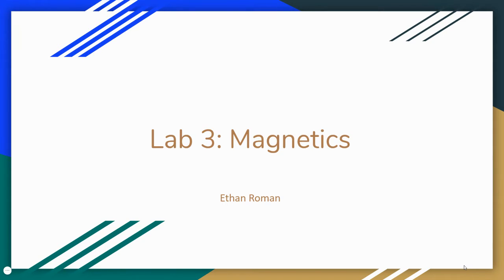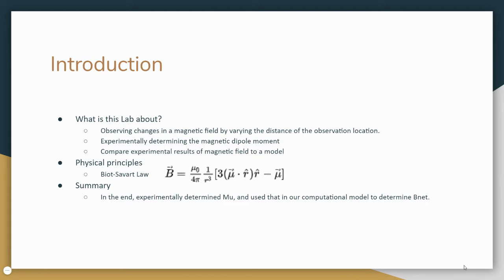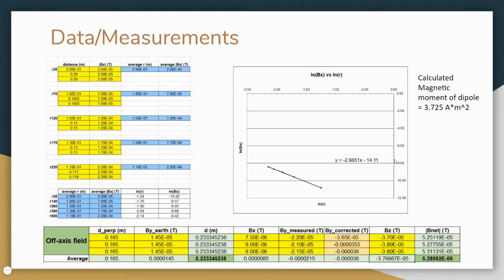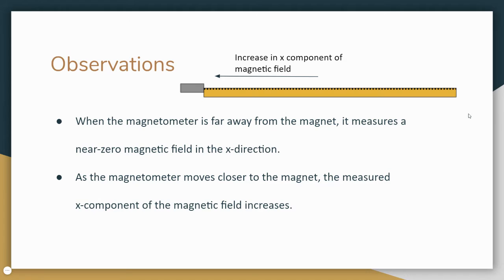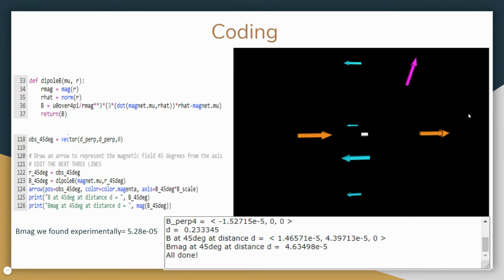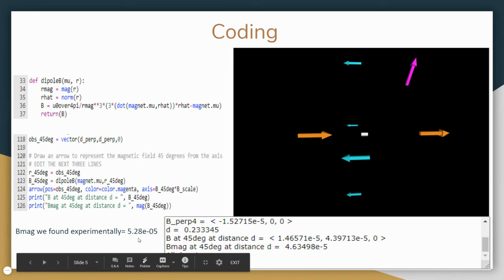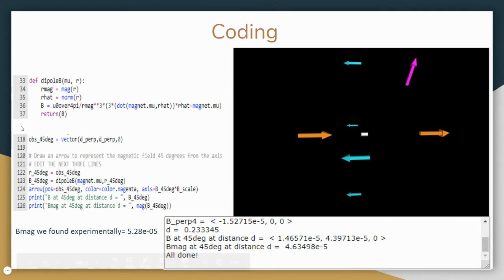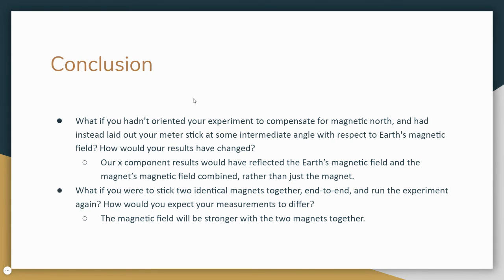Lab 3 Magnetics